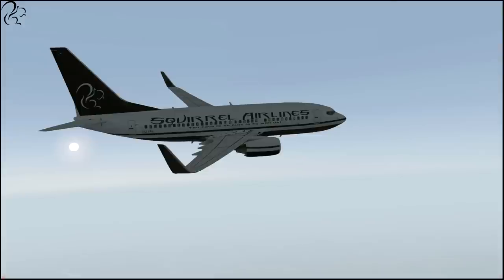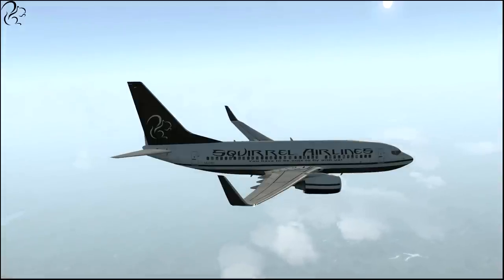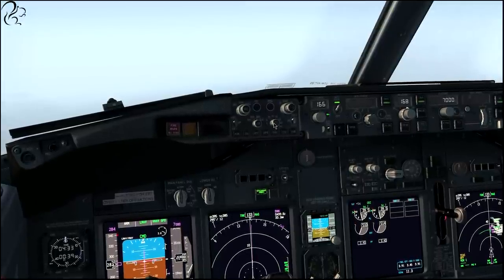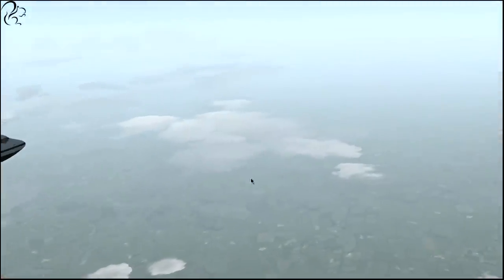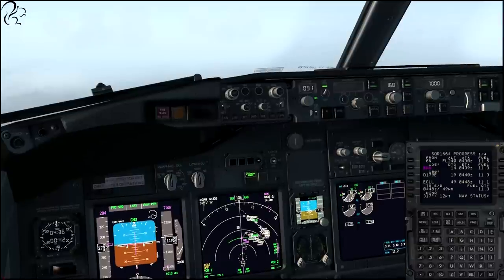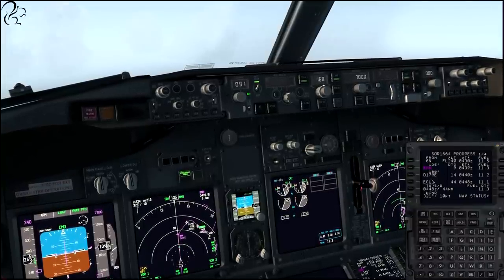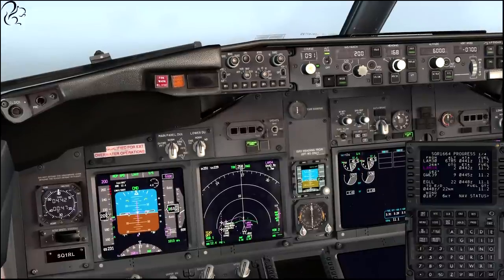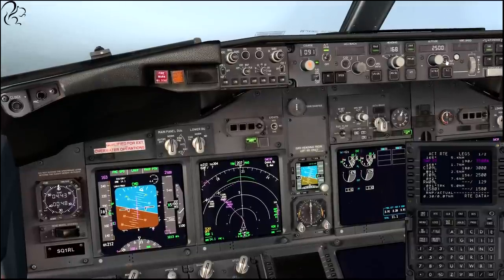PMDG 737-700 NGX Edinburgh to London Heathrow (EGPH-EGLL) - Part 2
Flying the 4:30am Squirrel Airlines PMDG 737-700 NGX out of Edinburgh (EGPH), Scotland down to London Heathrow (EGLL).

This video is part 2 ("The Descent") of 2.

FLIGHT PLAN (AIRAC 1406)
EGPH TLA6C DCS N615 LAKEY UN615 CALDA N615 CROFT UN615 BARTN N615 LOVEL UN615 HON BNN EGLL

Departing EGPH Runway 24
SID: TLA6C
No STAR
Trans: BNN
Landing EGLL Runway 09L (ILS09L 110.30, 092)

FSX
In this video I have the following installed:
- FSX Gold Edition
- PMDG 737 600/700/800/900 NGX
- EZDok - Camera add-on by Flight1
- HIFI TECH - Active Sky Next
- REX4 Textures HD
- Orbx - FTX: Global BASE
- Orbx - FTX: Global VECTOR
- Orbx - FTX: EU England
- Orbx - FTX: EU Ireland
- Orbx - FTX: EU Northern Ireland
- Orbx - FTX: EU Scotland
- Orbx - FTX: EU Wales
- Orbx - FTX: Australia
- Orbx - FTX: NZ North Island
- Orbx - FTX: NZ South Island
- Orbx - FTX: NA Blue Southern Alaska
- Orbx - FTX: NA Blue USA/Canada Northern Rocky Mountains
- Orbx - FTX: NA Blue USA/Canada Pacific Fjords
- Orbx - FTX: NA Blue USA/Canada Pacific Northwest
- Orbx - FTX: NA Gold USA Central Rocky Mountains
- Orbx - FTX: NA Gold USA Northern California
- Orbx - FTX: AU YSCB Canberra Airport
- Orbx - FTX: AU YMML Melbourne International v2
- Orbx - FTX: AU YPJT Perth Jandakot Airport
- Orbx - FTX: AU YBBN Brisbane International
- FSDreamTeam GSX Ground Services
- FSDreamTeam Los Angeles Intl (KLAX)
- FSDreamTeam Las Vegas McCarran Intl (KLAS)
- FSDreamTeam Las Chicago O'Hare (KORD)
- UK2000Scenery Xtreme Glasgow Intl (EGPF)
- UK2000Scenery Xtreme Stansted (EGSS)
- UK2000Scenery Xtreme Edinburgh (EGPH)
- UK2000Scenery Xtreme London Gatwick (EGKK)

Note that FSX does require some configuration tweaks to get it to run well on a modern computer (information available online). I also run most graphical settings on high but limit it to 30fps. The engine is too old to run well at a higher fps.